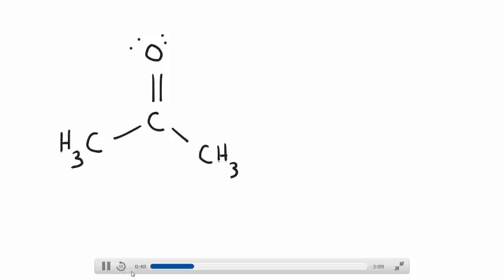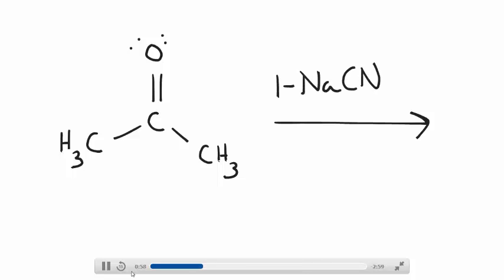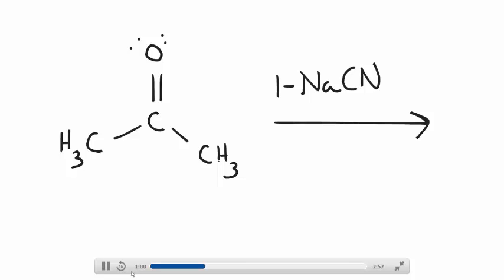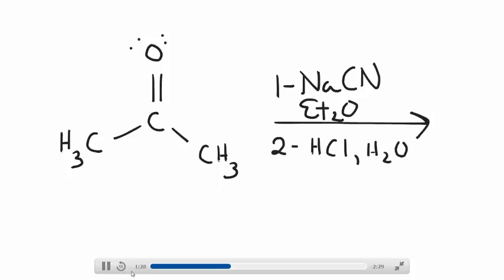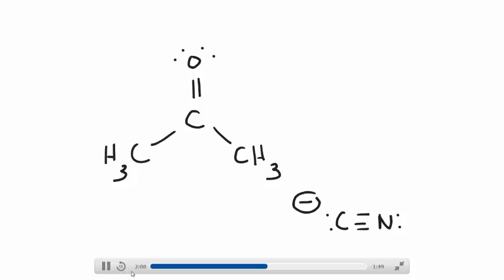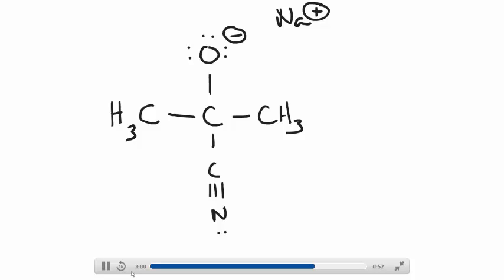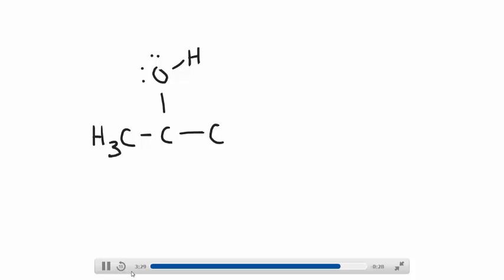Cyanohydrin Formation from an Aldehyde or Ketone